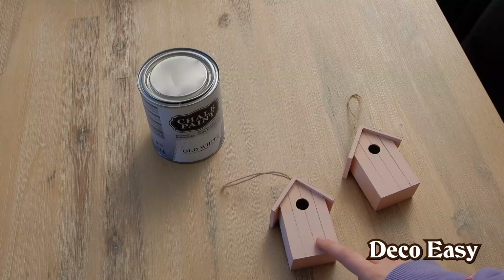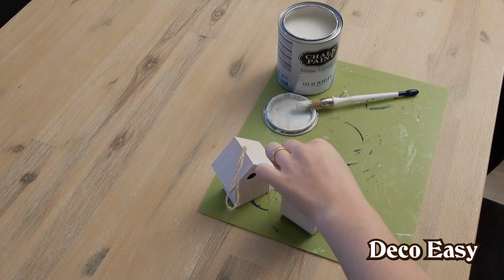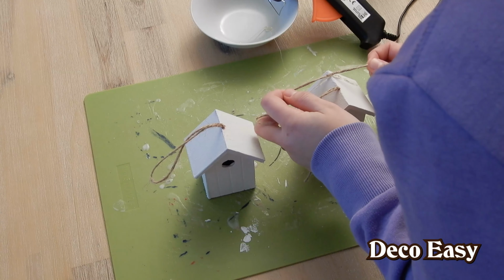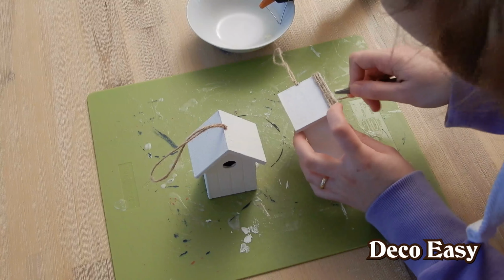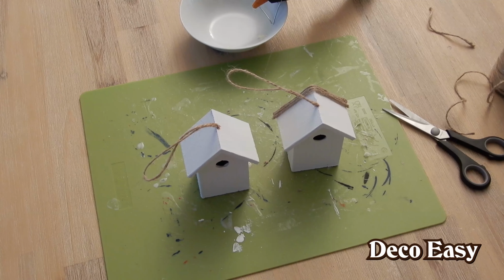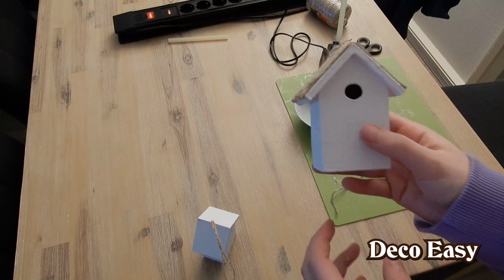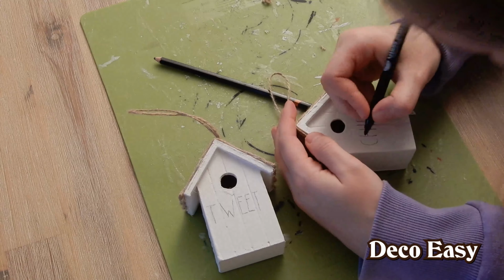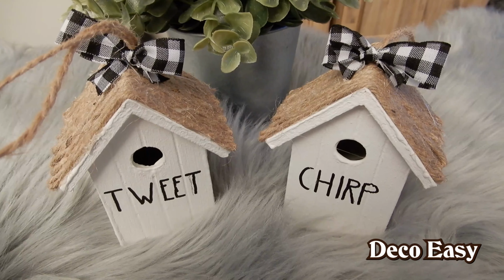High End Spring Decor // Rae Dunn // Look For Less // Twine Bird Houses // Twine it up //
Hiii dear friends 💛Today I do a Rae Dunn Dupe  for you, I use old birdhouses from the past season which where already going to the trash. So I re-use them for the spring season. Just have fun watching 💛